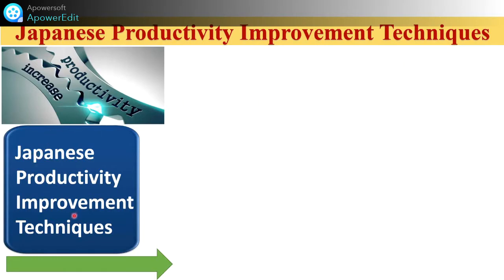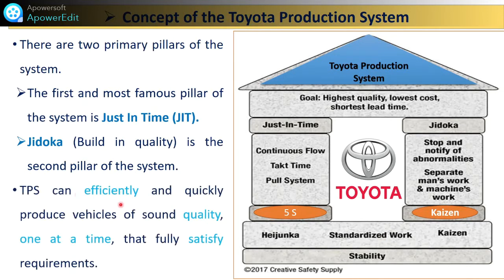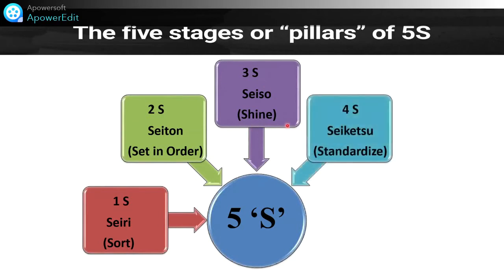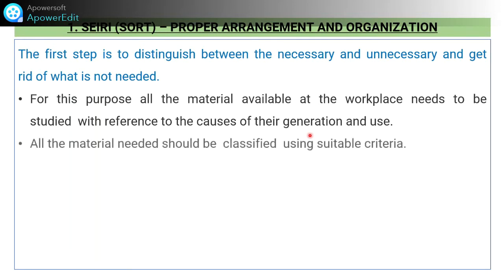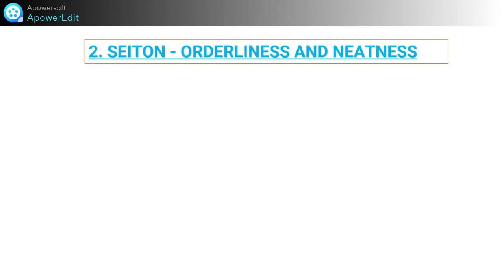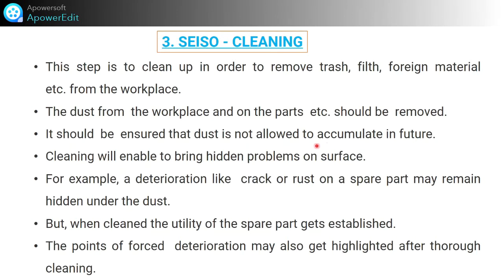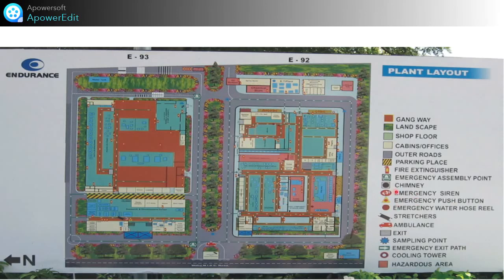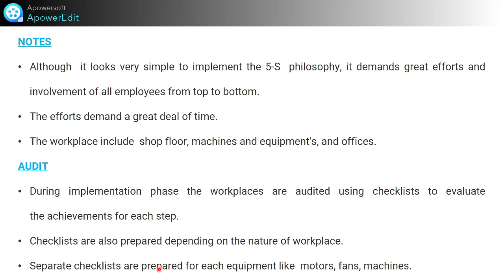5 S Way _ Japanese Productivity Improvement Techniques (Case Study)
5 S way_Japanese Productivity Improvement Techniques

*5. Five (5)-S – DIMENSIONS  OF WORKPLACE & MIND ORGANIZATION*